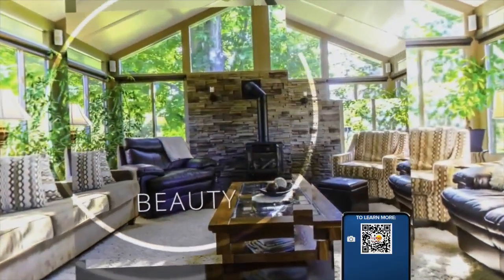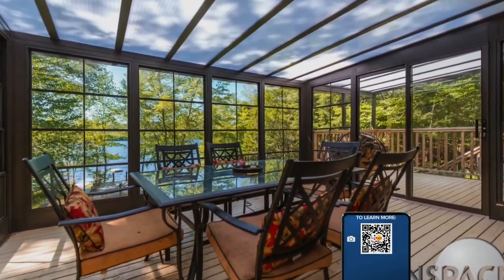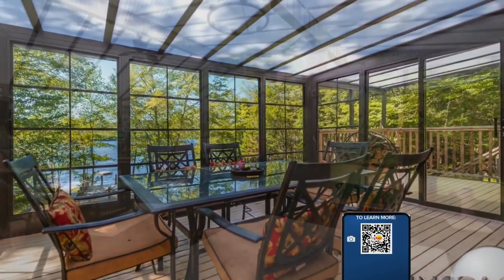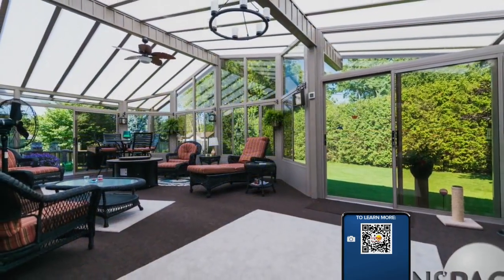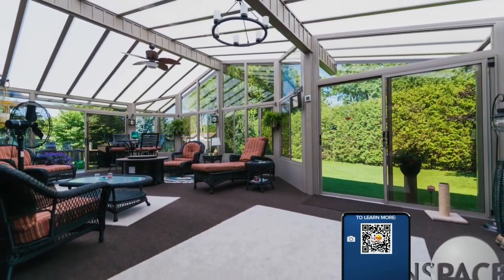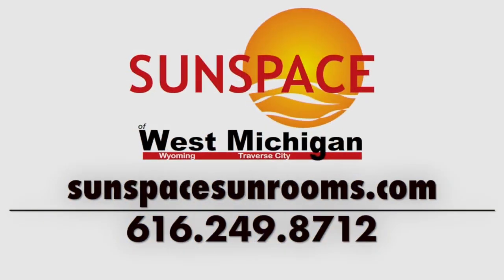Sunspace West Michigan shares how to take care of your vertical windows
When buying a vertical four-track window for an all-season sunroom from Sunspace of West Michigan, there is a couple of things that must be done so those windows will last a lifetime!